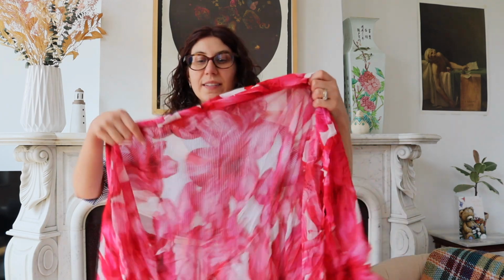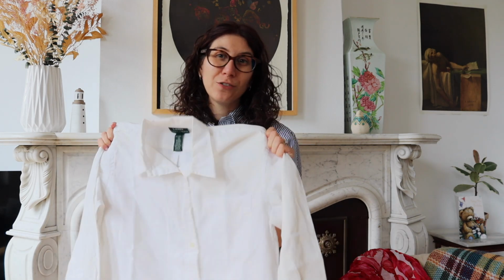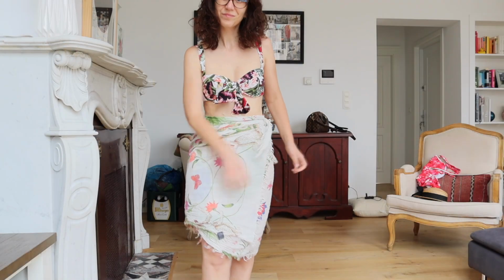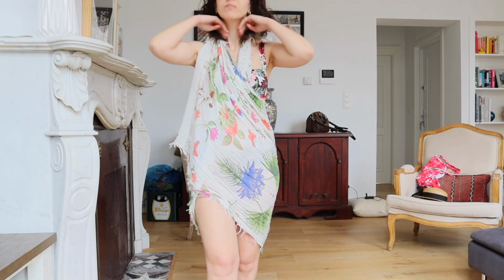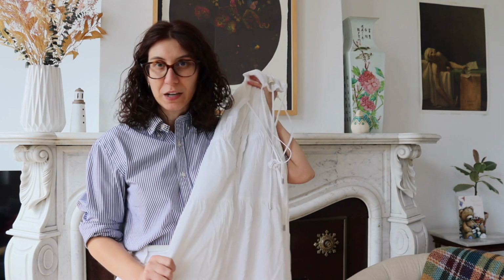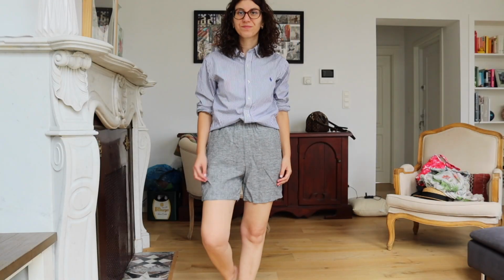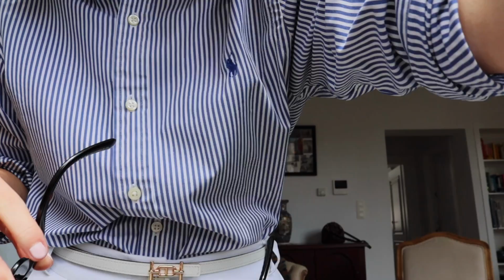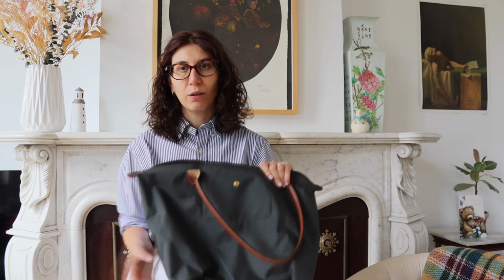7 must haves for summer 2024 | The ultimate list of summer essentials for 2024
Today I share 7 must haves for summer 2024. If you want to know what are the essentials for every (beach) summer holiday for 2024 (and for years to come) this is the right video for you! For every categories I will show you some options as inspiration :)

Timestamps
0:00 Intro
0:31 Bathing suits
1:23 Cover-ups
3:09 Big light-weight scarf
4:25 Holiday dresses
6:00 Shorts
6:45 Accessories
7:46 Why you don’t need a beach bag
8:12 Outro & bloopers